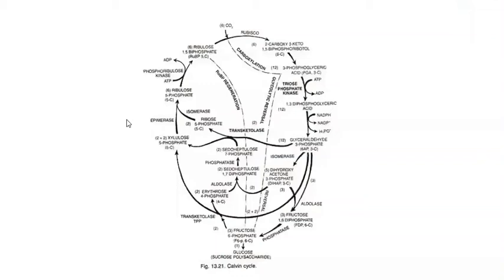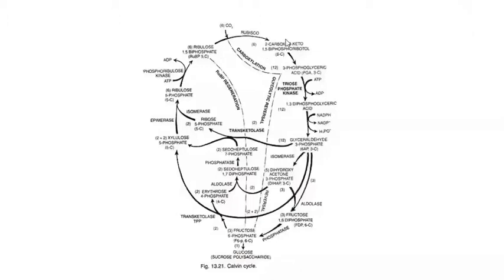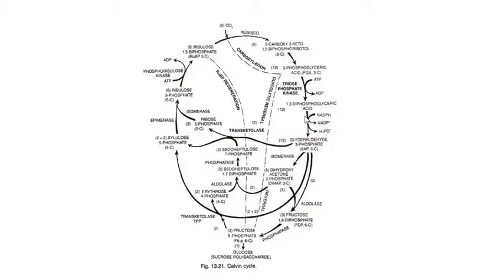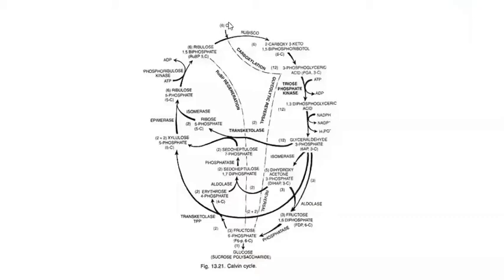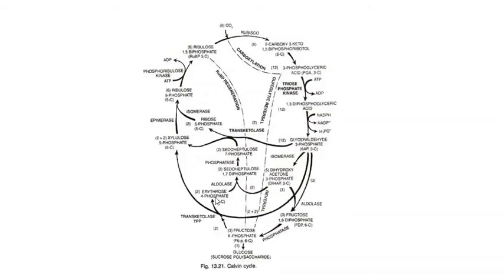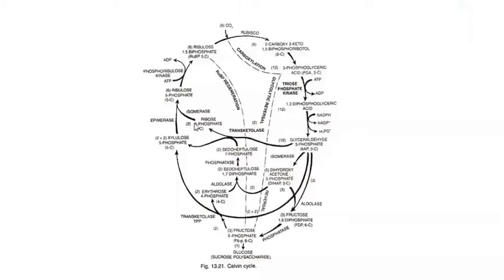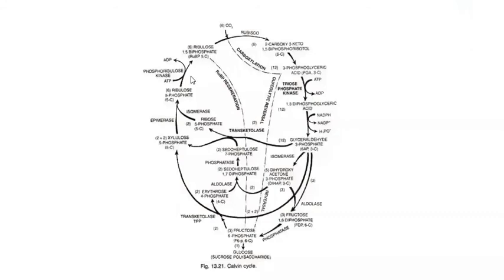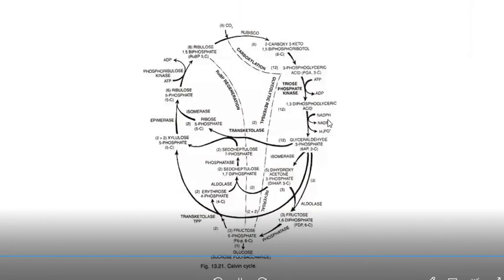Photosynthesis Part IV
Prof Nageshkumar Pachpor Assistant Professor KKWagh college of Agricultural Biotechnology Nashik Maharashtra